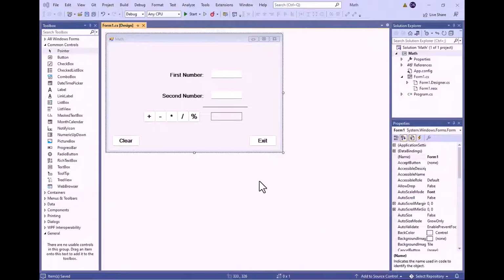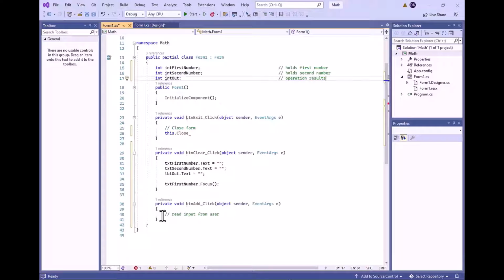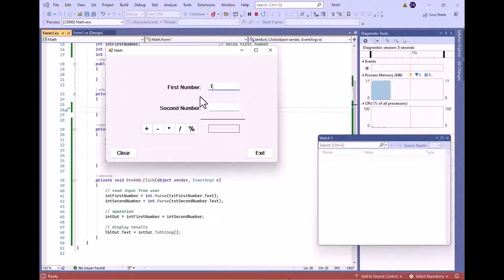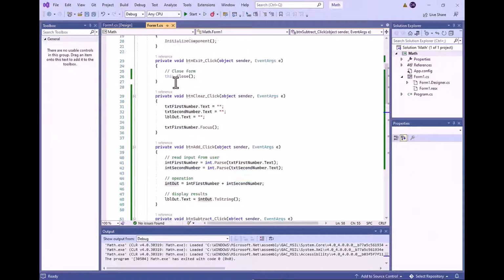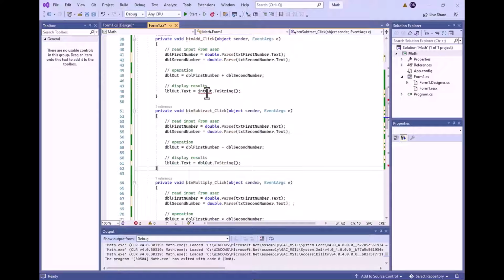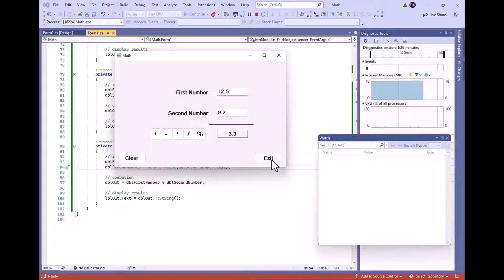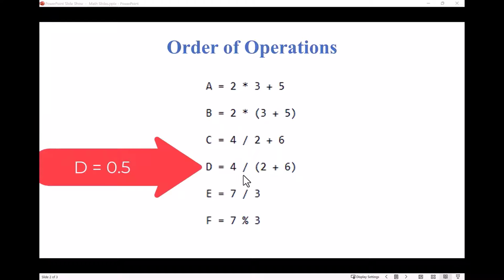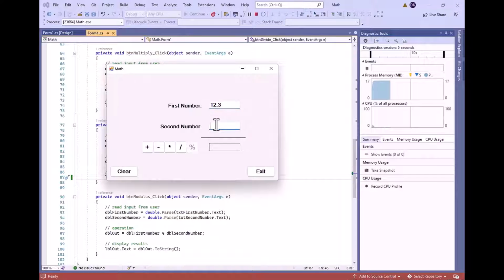MATH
I’ve had students that have gotten a little panicky when it comes to math.  But really, it’s only difficult if you are using complex formulas to solve complex problems.  Math can be kept simple.

In C# and in any programming language we can do Addition, Subtraction, Multiplication and Division.  There is one more operation we can do with may seem new.  It’s called Modulus.  And that’s simply division where only the remainder is given.